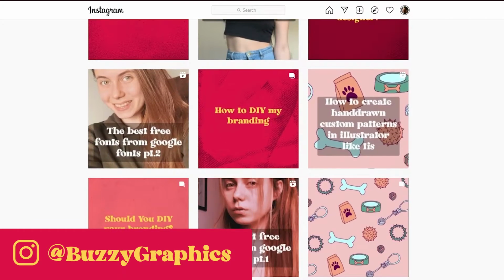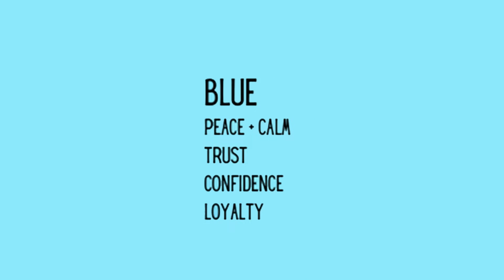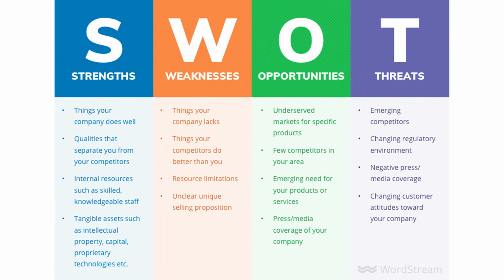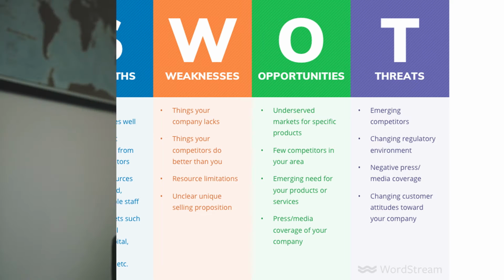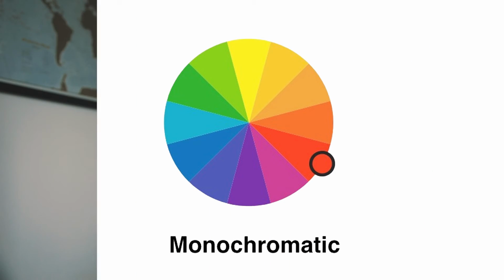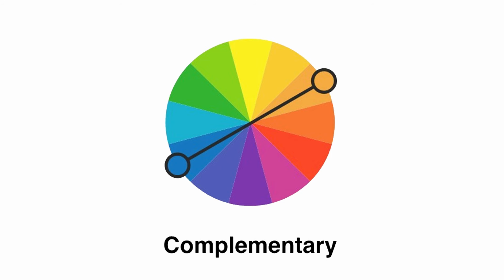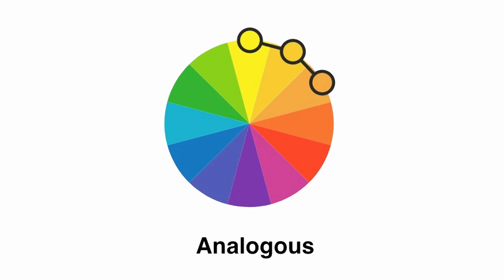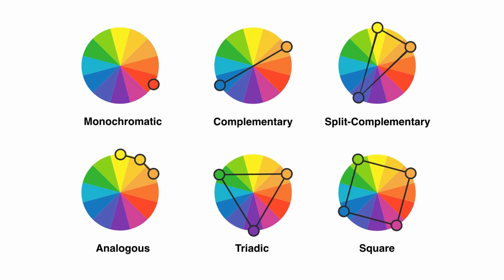You've been creating your colour palettes all wrong! | Colour basics & tutorial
Hey, did you ever wonder why colour palettes are important and how to create them?  Well, today we will be tackling exactly that!

DONT make another brand mood board before watching this video!

Colours are so important especially in branding, they create emotions and perception of the brand! This is the 2nd step of my creative process and today i will be showing colour basics & theory so you can use colour to your advantage when creating a brand!

Let me know what methods do you use to create your unique colour palettes?

Resources mentioned in the video:
Psychology of colour:

Inspiration sources:
Abi design / Abi Connick

Things I use on a daily:
Apple Pencil

Today we will be looking how to choose colors, this colour pallete tutorial is for any level and will be teaching you about colour palette rule. Get ready to learn how to make color palettes for your design work!

In this series, I will break down the creative process to show you HOW TO actually be a GRAPHIC DESIGNER without a degree! This series includes tips on how to get started with graphic design! Starting with How to create a good mood board and How to choose your next FONT for your logo / brand!

How to pick the right colors for your website or app | UI/UX design tips.How to Build a Color Palette for Product Design | Guide to UI Colors